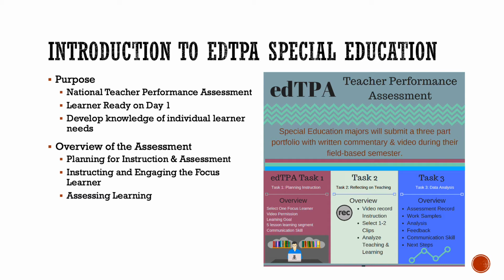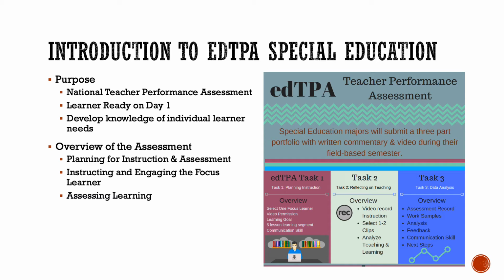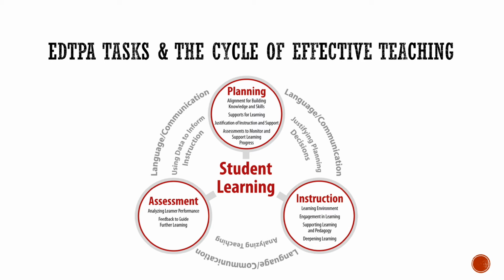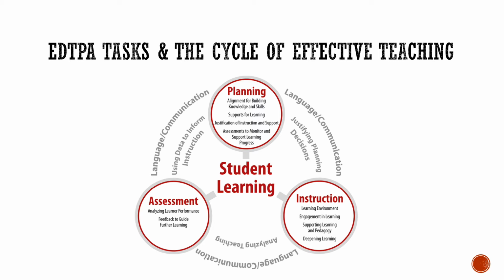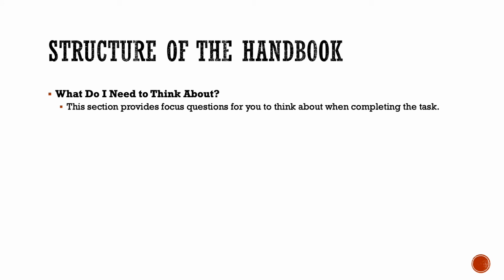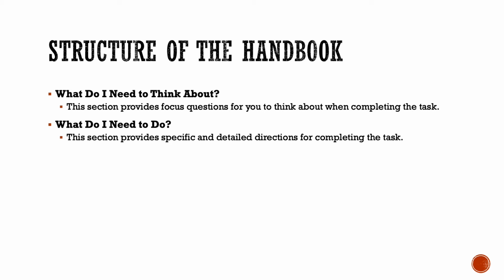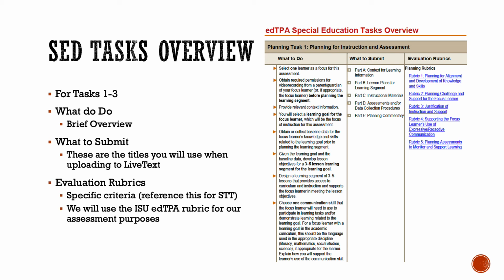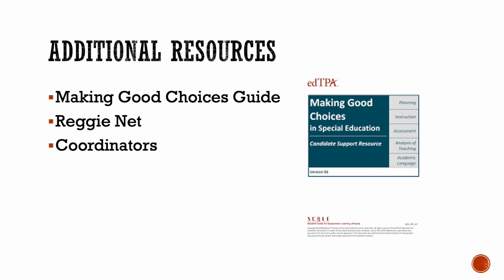edTPA Initial Overview